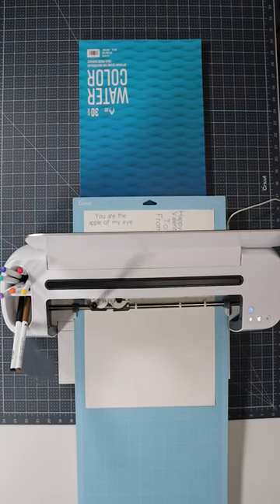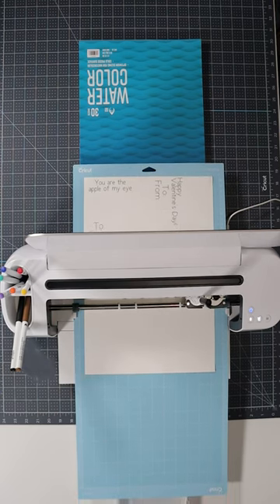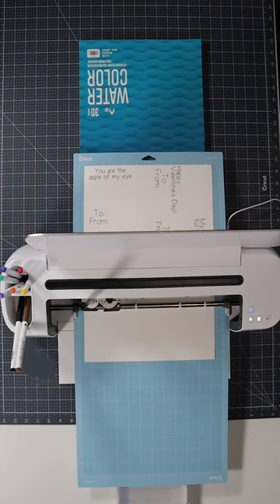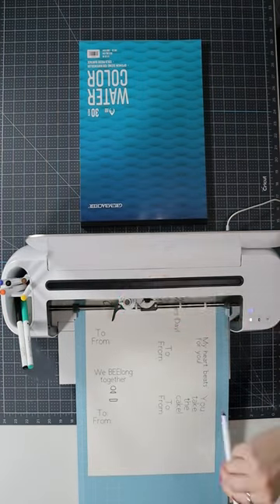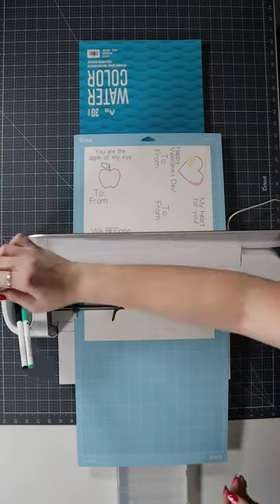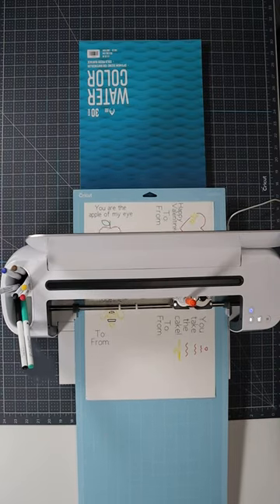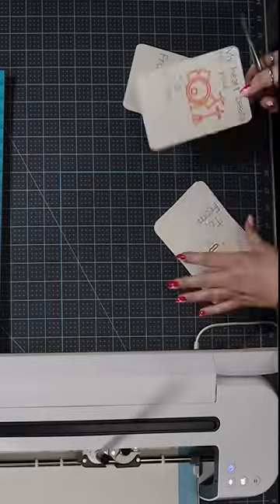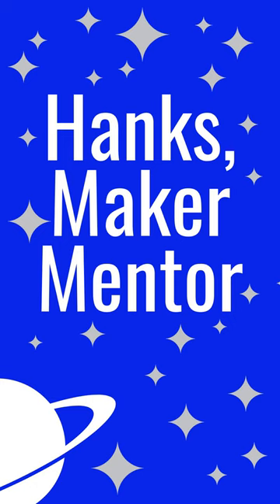Watercolor Valentines Cards with Cricut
Cute and cheesy valentines cards with your Cricut using traditional watercolor paper? Yes Please!

What is Cricut Access? Do You Need It?

Marker and Brush Set for Explore and Maker Machines

Marker and Brush Set for Cricut Joy

Cricut Watercolor Cards

Cricut 2x2 Card Mat

Cricut Joy Card Mat

Mats

Cricut Brand Mats
Standard Grip

Light Grip

Strong Grip

Fabric Grip

Joy Standard Grip

Joy Light Grip

Nicapa Brand Mats - less expensive and I love working with them
Standard Grip

Light Grip

Strong Grip

Fabric Grip (I haven’t tried these)

Joy Light Grip

Cricut Machines
Cricut Maker 3

Cricut Joy

Cricut Maker

Tools

Cricut Joy Starter Tool Set

4" Squeegee (my favorite tool for burnishing vinyl) (6 Different Colors Available)

Cricut Brayer and Large Tweezers

Cricut Scraper and Spatula

Cricut TrueControl Knife Kit

Cricut Self-Healing Cutting Mat

Cricut Sewing Kit

Cricut Ultimate Fine Point Pen Set

ORACAL 651 Glossy Vinyl - 24 Pack

Heat Transfer Vinyl (highly rated)

Designs
Creative Fabrica